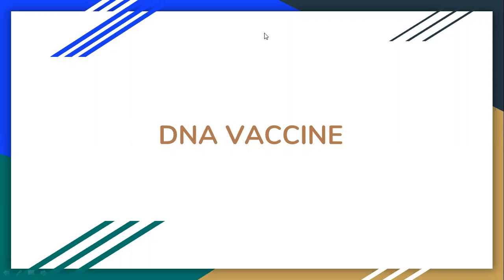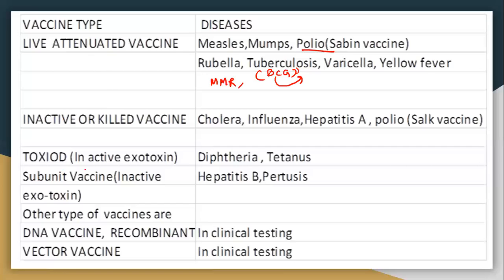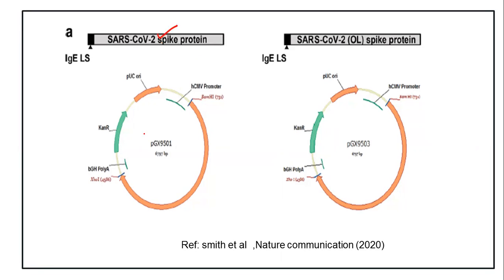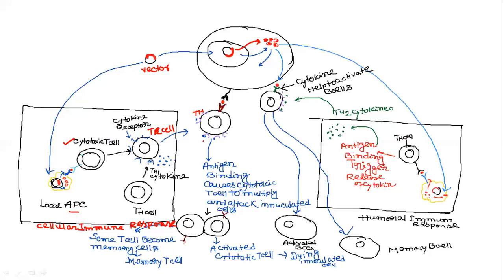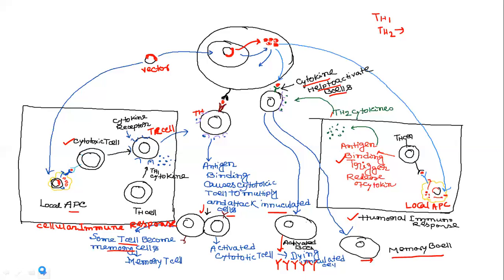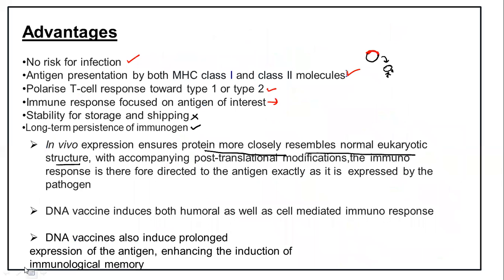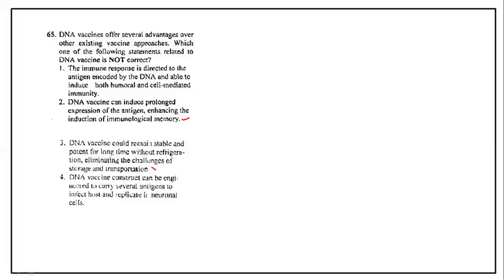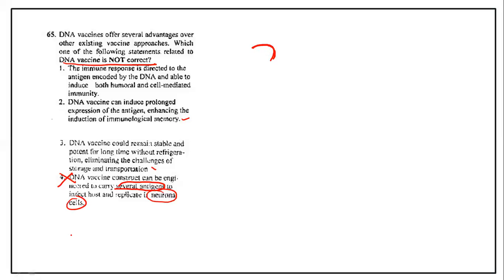DNA VACCINE FOR CSIR NET LIFE SCIENCE WITH PREVIOUS YEAR Q&A DISCUSSION